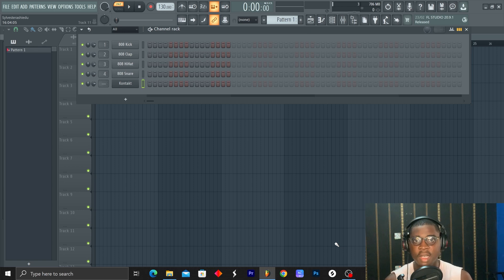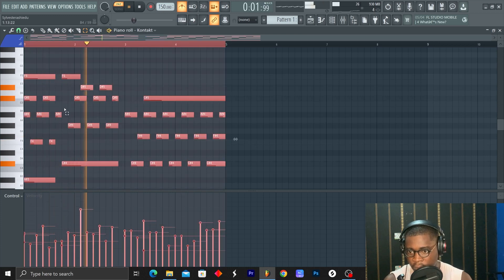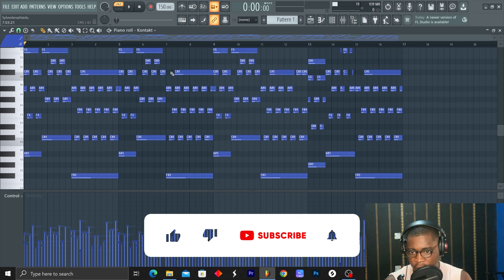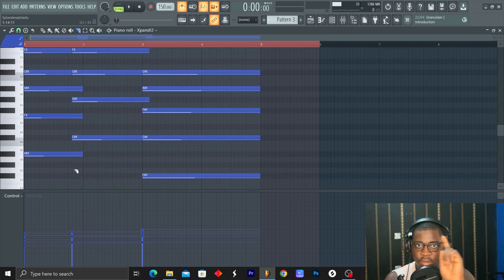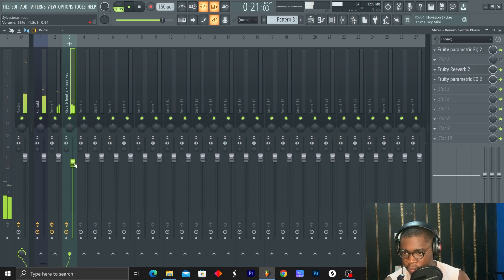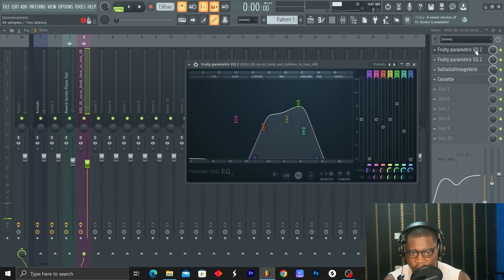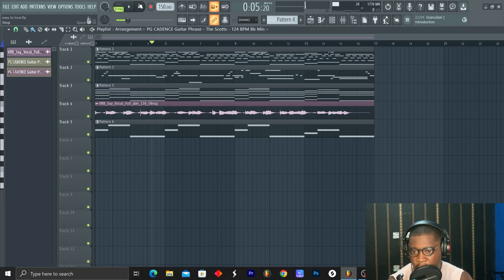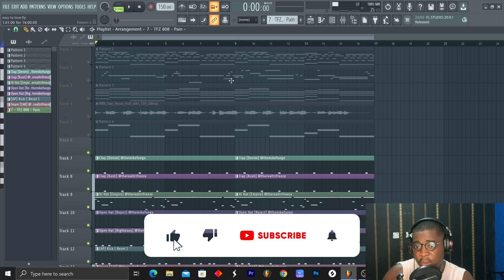HOW TO MAKE SLOW EMOTIONAL BEATS FOR RODWAVE & TOOSII IN FL STUDIO 20 | FL STUDIO BEGINNER TUTORIAL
In this tutorial, SLIMKAY from justbleumusic MAKES A BEAT FOR RODWAVE AND TOOSII IN FL STUDIO 20